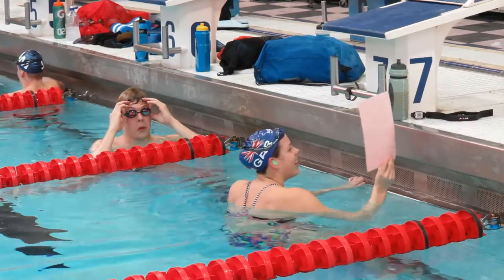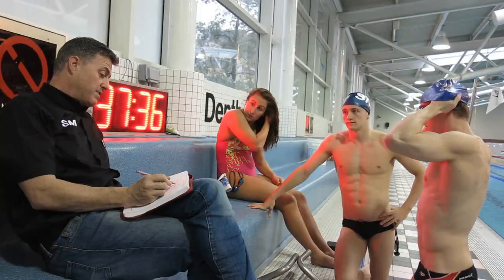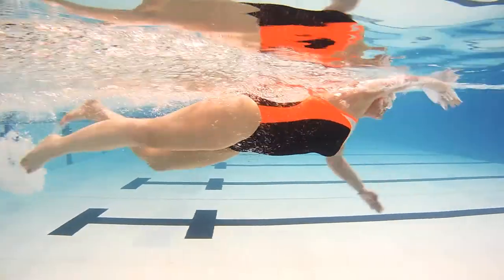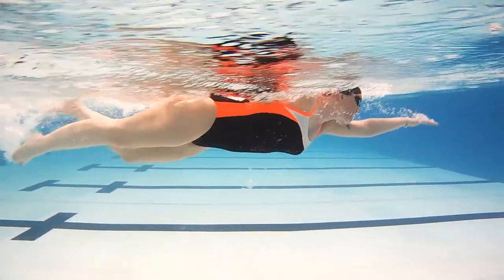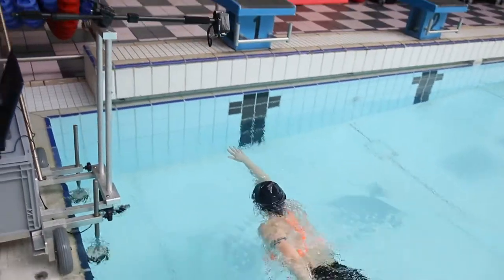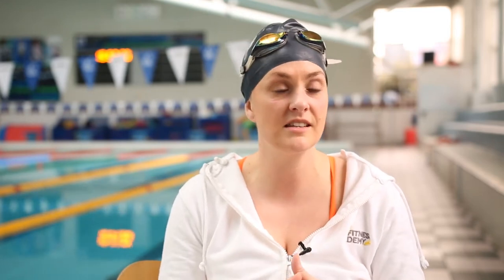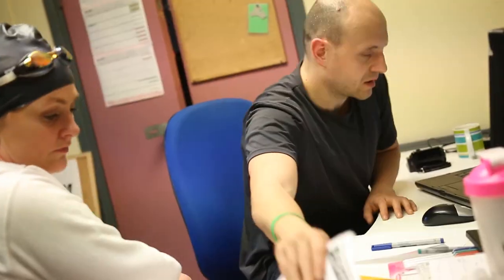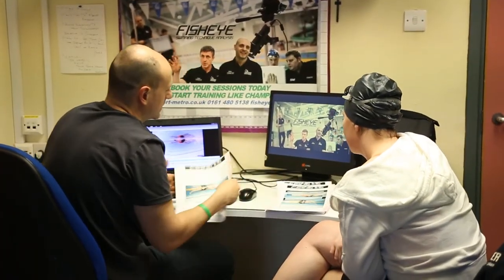FISHEYE session with Marita Moore of LOTUS FITNESS ACADEMY